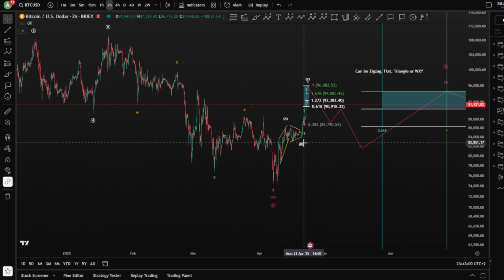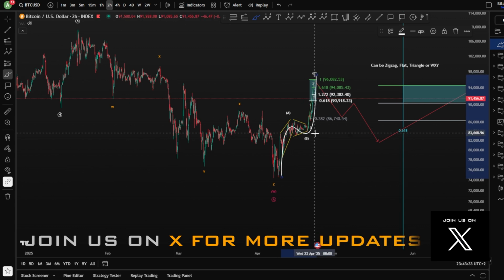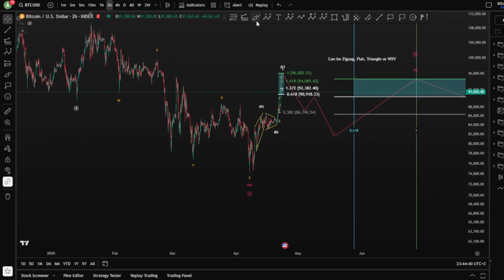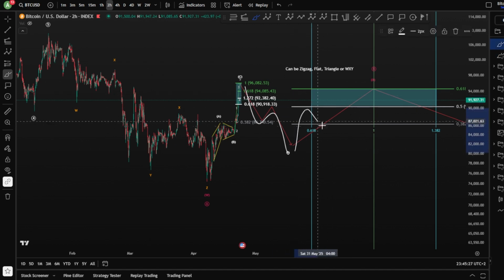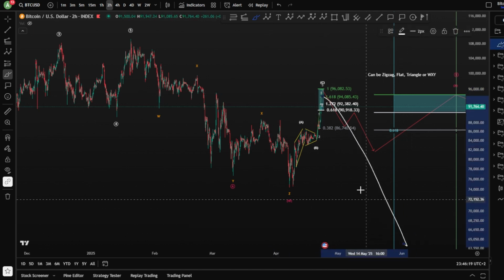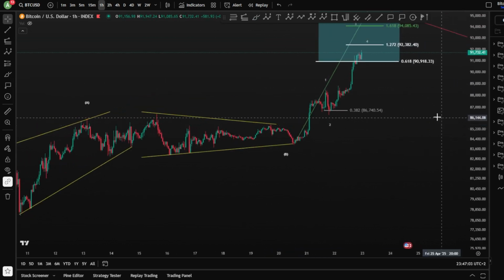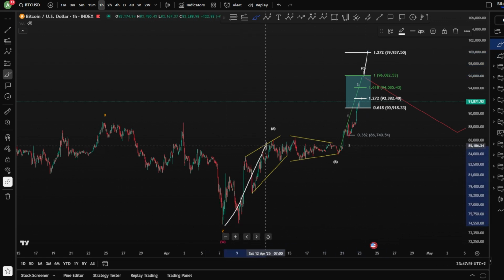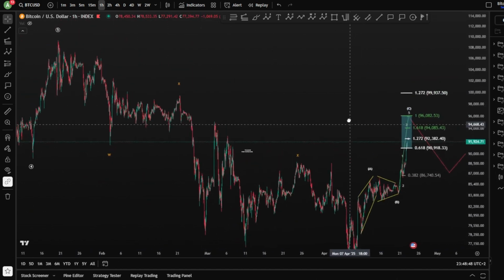BITCOIN (BTC) Daily Close – Can This Uptrend Hold for Higher? | Elliott Wave Crypto Analysis